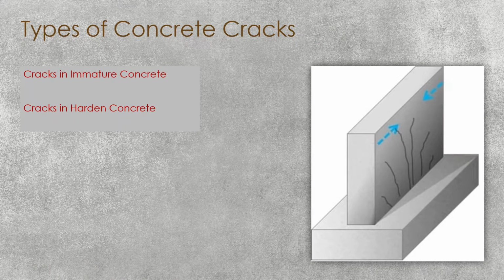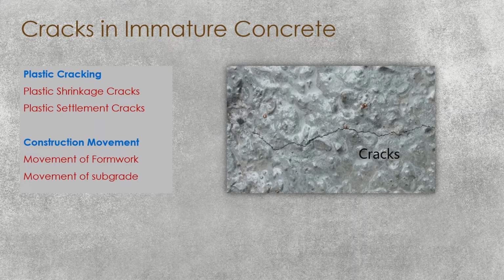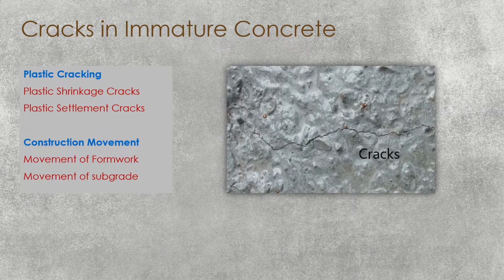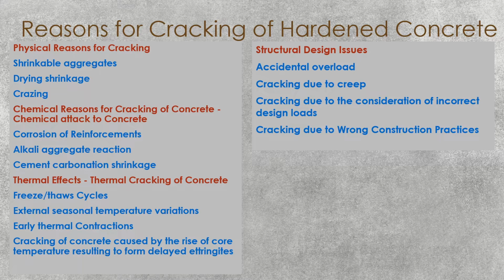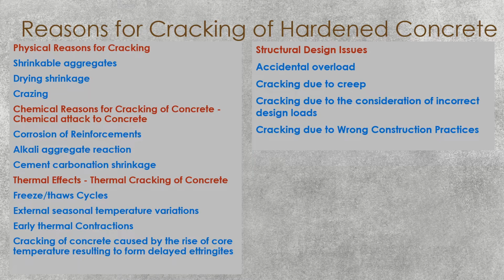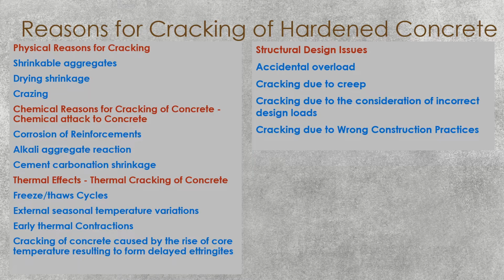Causes of Cracks in concrete | Why Concrete Cracks | Structural Guide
This video is about the causes of concrete cracks. Why concrete cracks and concrete crack types? We provide an overview of the concrete carking methods and the reasons for concrete cracks.

The cracking of immature concrete and hardened concrete are discussed. The cracking of immature concretes such as plastic shrinkage cracks, and plastic settlement cracks are discussed.

Physical reasons for cracking, chemical reactions for cracking of concrete, thermal cracking of concrete and structural design issues for concrete cracking are discussed in this video.